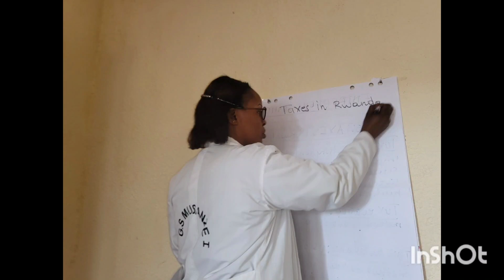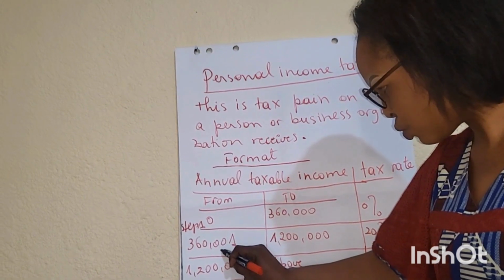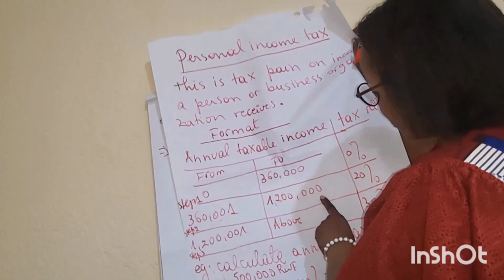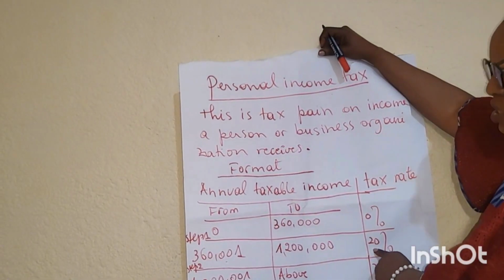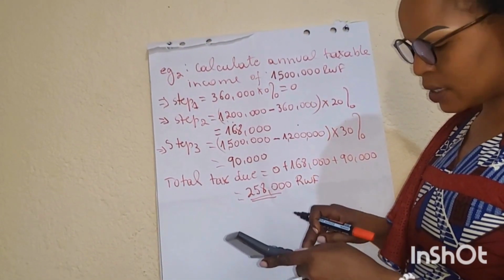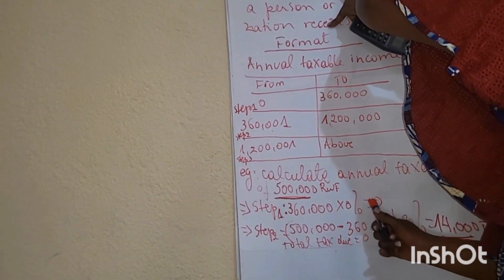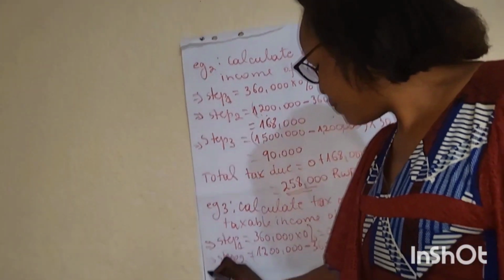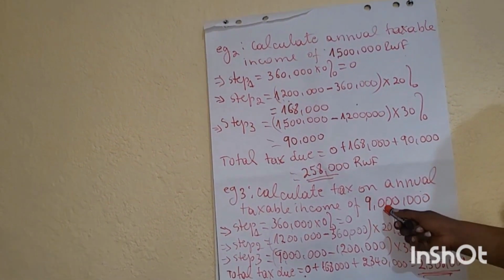Personal Income Tax calculation